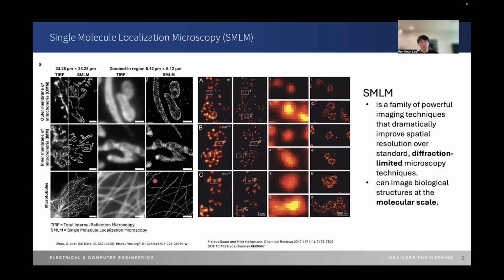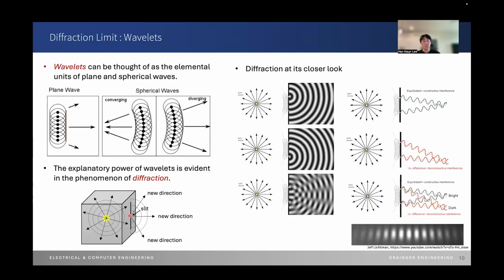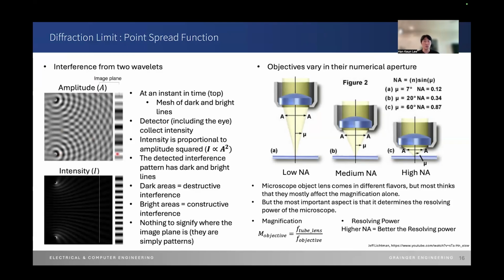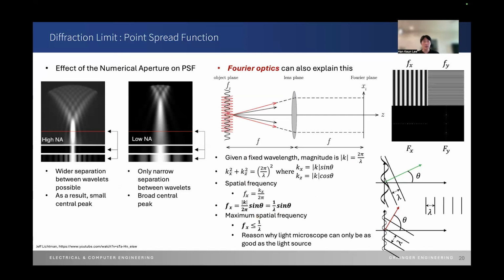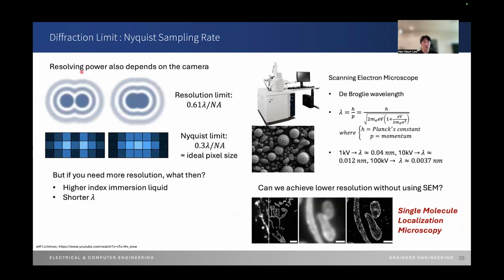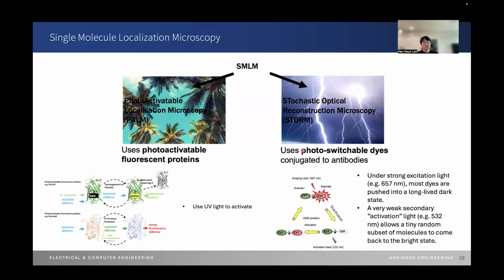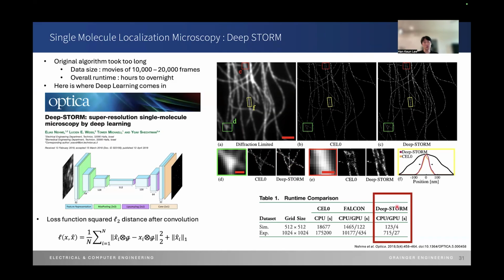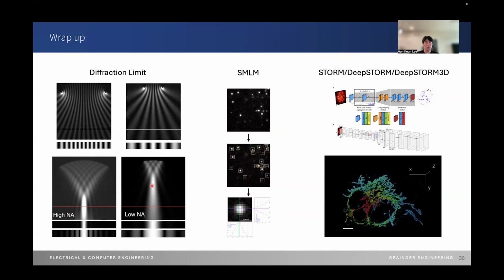Single Molecule Localizaiton Microscopy Lecture 01